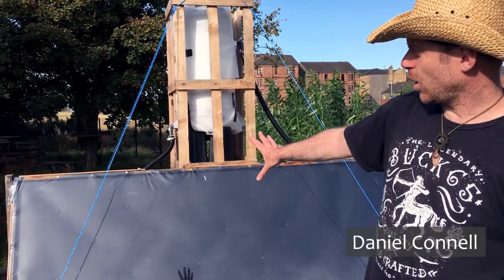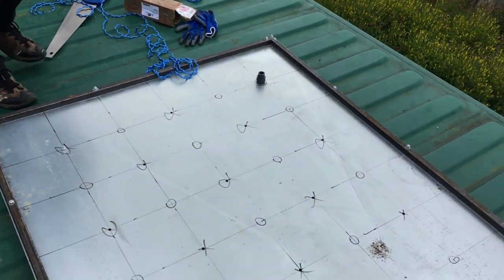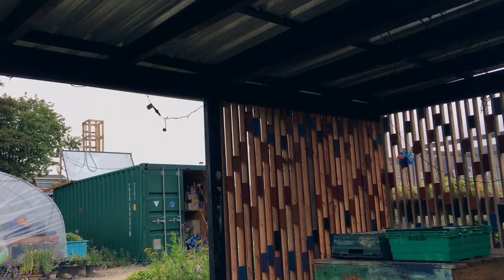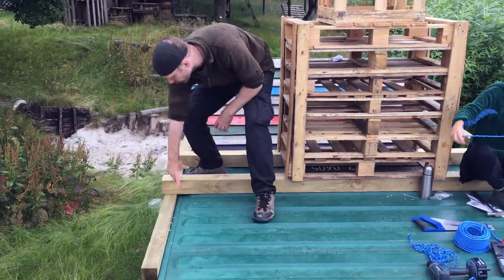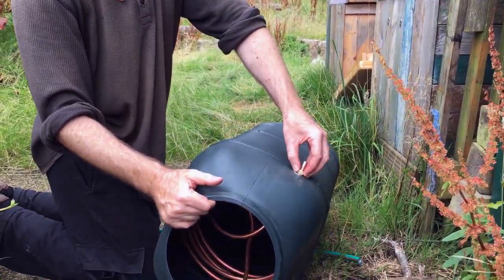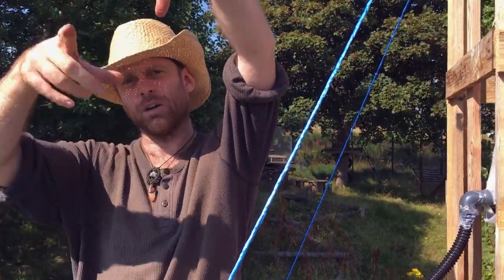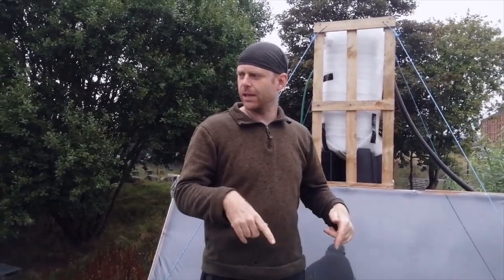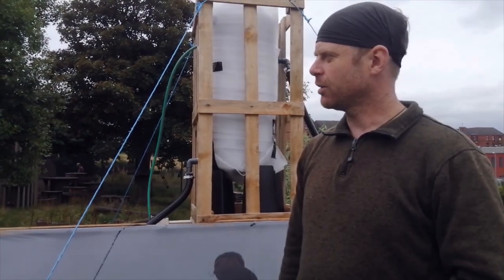DIY Solar Hot Water Panel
This panel costs about ten to twenty times less than an evacuated glass tube system, and is a lot stronger and more robust. It can reach up to 80C / 180F, cycles about 500 liters per 24 hours,

Can be built by one person in under a day with basic hand tools from off the shelf materials.

The cost of this build was about US$110, but in sunnier areas one half the size should be enough for an average house, and with a decent metal supplier this panel can be as cheap as $50.
Attached to an off-grid system, it would provide a good compliment to photovoltaic panels and wind or water turbines. Or as a pre-heater for an existing gas or electric hot water system.

0:00 Intro
0:42 Day One: The Panel
2:17 Day Two: The Box
4:46 Day Three: Plumbing
6:45 Outcomes And Results

Full open source build tutorial to follow soon.